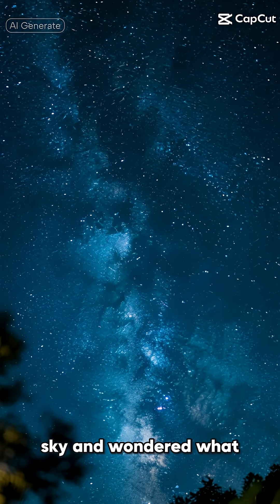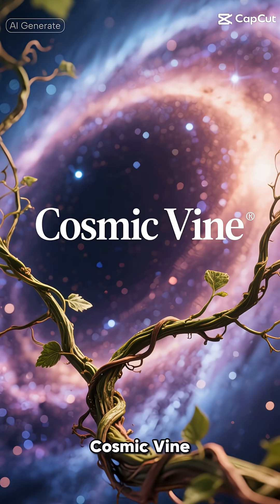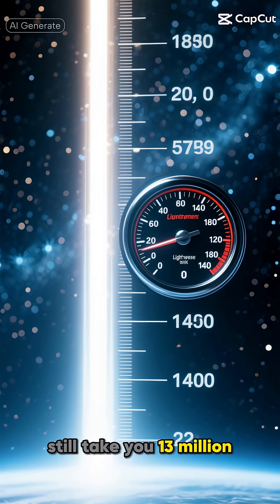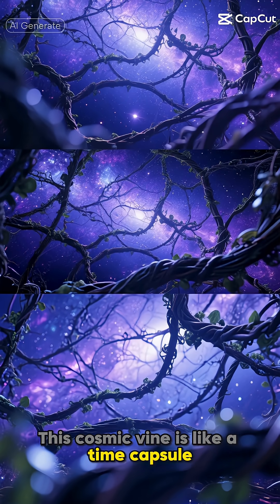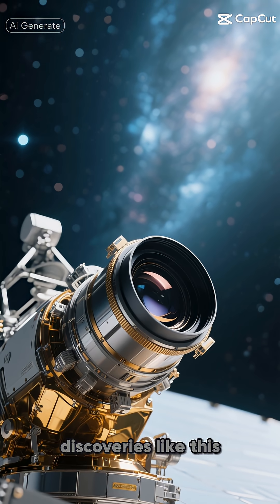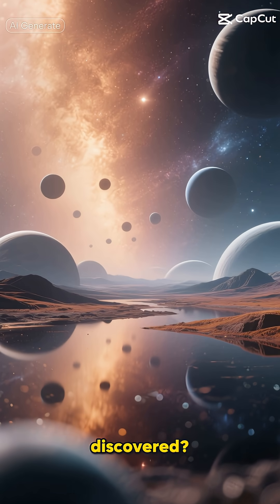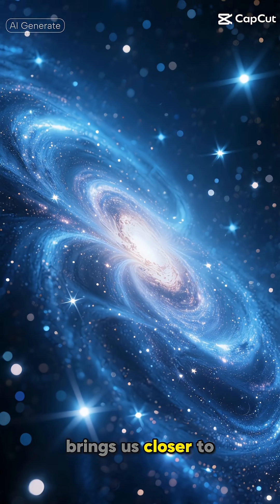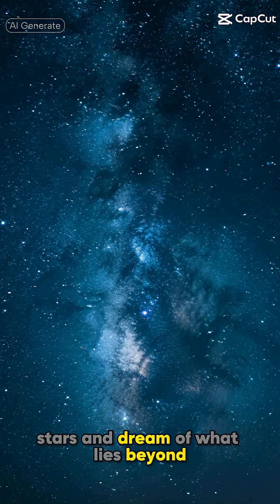Ancient Galaxies That Look Like They're From 3000 B.C.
The James Webb Space Telescope has made a groundbreaking discovery in the realm of outer space and astronomy, unveiling vine galaxies that have left the scientific community in awe. This remarkable breakthrough in space news is a testament to the capabilities of the James Webb telescope, which has been at the forefront of space exploration and our understanding of the universe. As we continue to explore the cosmos, we are reminded of the vast mysteries that still surround us, from the formation of stars and galaxies to the enigmatic presence of dark matter and black holes. The James Webb Space Telescope, a project led by NASA, has been instrumental in pushing the boundaries of space science and astrophysics, offering us a glimpse into the early universe and the solar system. With its advanced technology, the Webb telescope has enabled us to study the universe in unprecedented detail, shedding light on the physics and science behind the cosmos. Join us as we delve into the fascinating world of space facts and discoveries, exploring the wonders of the universe, from the Milky Way to distant exoplanets and planets. The discovery of vine galaxies is a significant milestone in the field of cosmology, and we are excited to share this journey of exploration and discovery with you, as we continue to unravel the secrets of the universe, guided by the principles of quantum mechanics and the insights of renowned experts like Neil deGrasse Tyson.